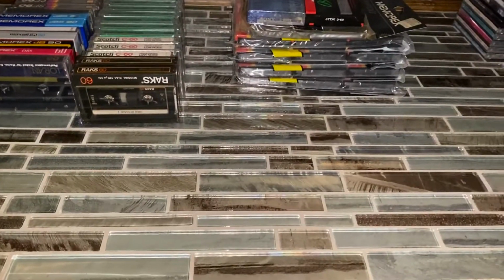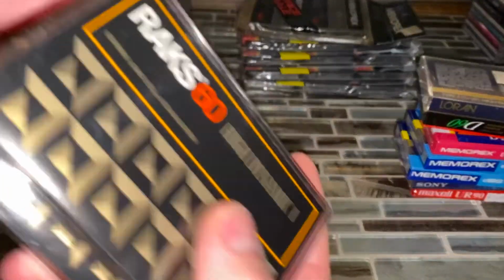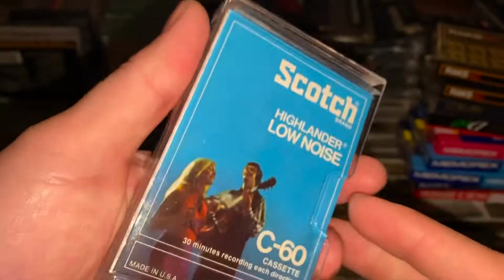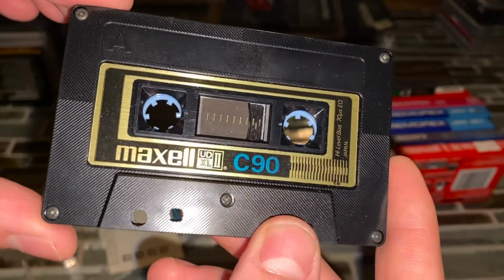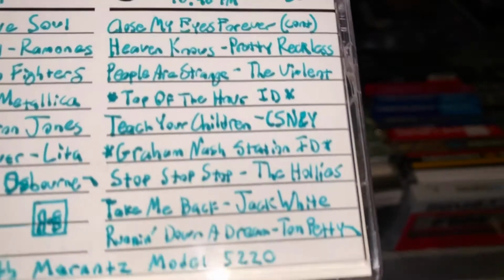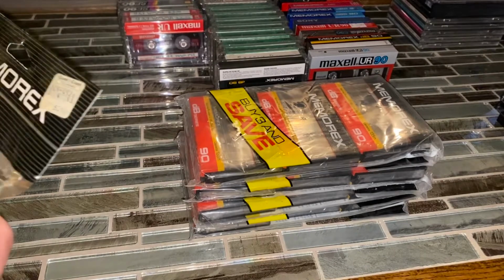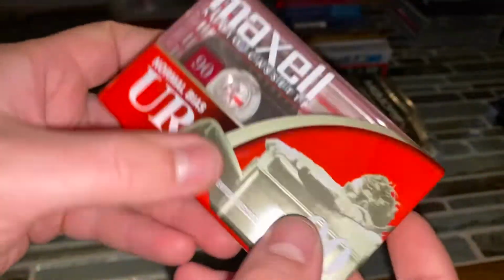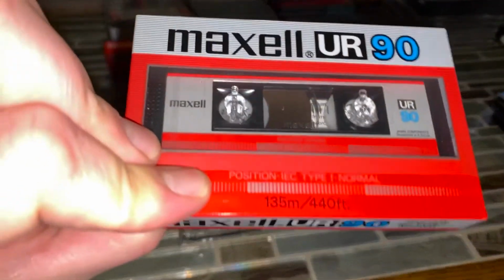Hitting the motherload with Vintage NOS blank cassettes lately.